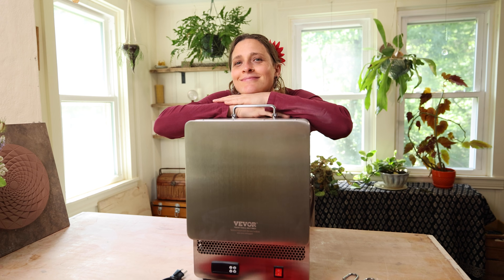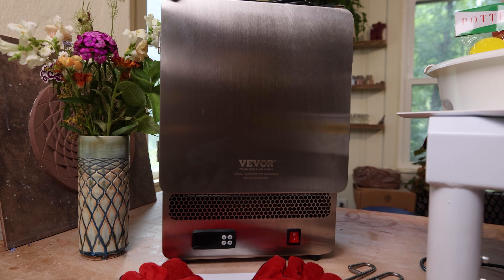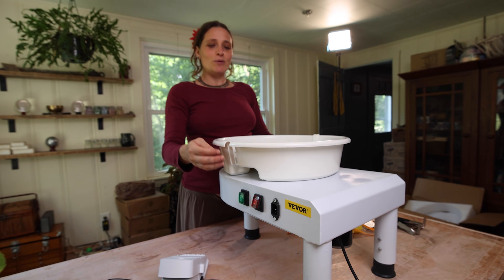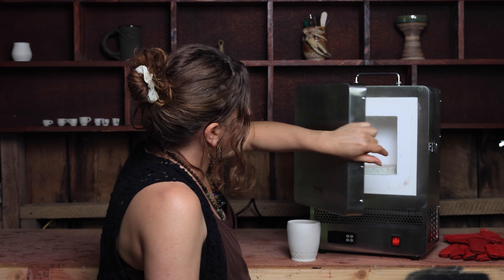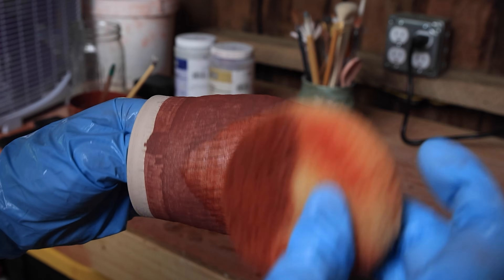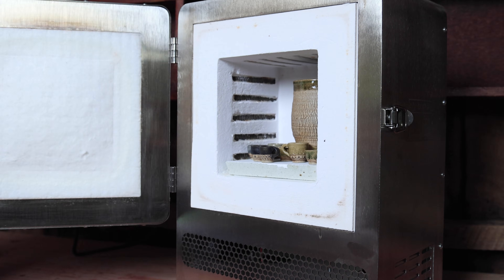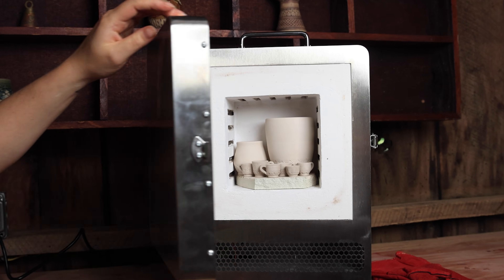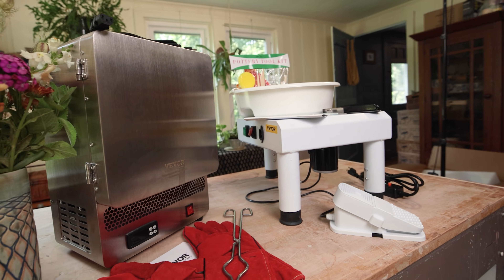Testing Vevor’s Wheel & Mini Kiln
Testing a Mini Kiln & Pottery Wheel from Vevor | Unboxing + Firing Results

In this video, I’m unboxing and testing two exciting new tools sent to me by Vevor: a compact electric melting furnace (which I’ll be using as a mini kiln) and a beginner pottery wheel. I’ll walk you through the unboxing, setup, first test throws, and rapid bisque and glaze firings—plus share my honest thoughts on how both performed in my studio. Could this tiny kiln actually handle cone 6 glaze firing? Let’s find out!

🎥 Timestamps:

00:00 – Intro & Vevor Unboxing
00:09 – Kiln Accessories: Tongs & Leather Gloves
00:34 – First Look at the Mini Kiln
00:51 – Inside Dimensions & First Impressions
00:57 – Pottery Wheel Unboxing
01:01 – Tool Kit, Splash Guard, and Extras
01:31 – Pedal Overview & Setup Choices
01:40 – First Test Throw on the Wheel
01:56 – Wheel Speed Test & Throwing Results
02:10 – Thoughts on Wheel Performance (Beginner Friendly!)
02:30 – Setting Up the Mini Kiln for Bisque Firing
02:58 – Bisque Firing Tiny Mugs: Setup & Results
03:17 – Glazing Process: Iron Oxide & Fast Firing Glazes
03:58 – Cone 6 Glaze Firing in the Mini Kiln
04:14 – Opening the Kiln: Final Results & First Impressions
04:35 – Discussion: Rapid Firing Limitations & Clay Body Testing
05:14 – Why This Tiny Kiln is a Studio Game-Changer
05:33 – Ready-to-Sell Pieces & Final Thoughts
05:56 – Sponsored Note & Vevor Product Link
06:02 – Thanks for Watching! Like & Subscribe

Co produced with @hearts_media